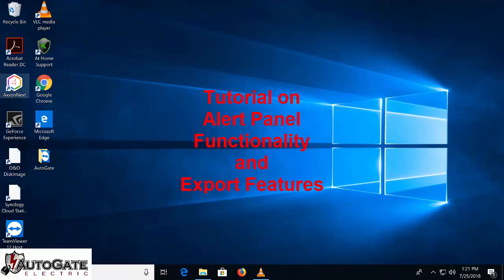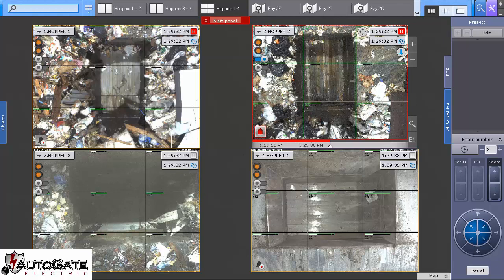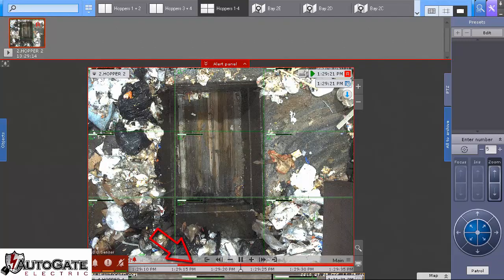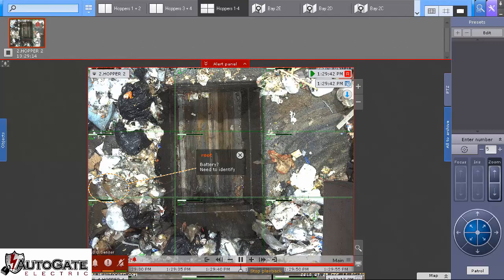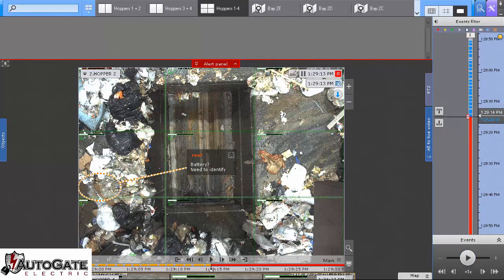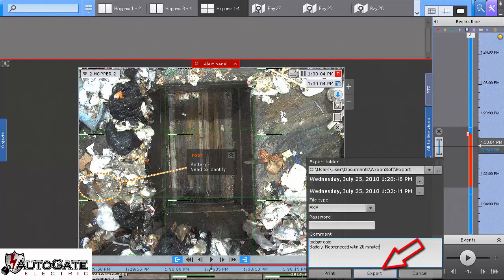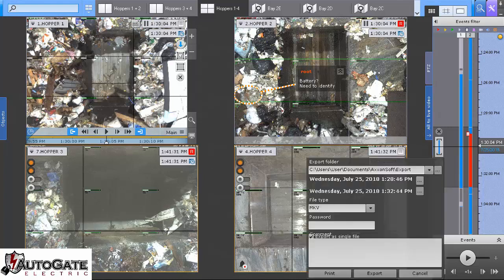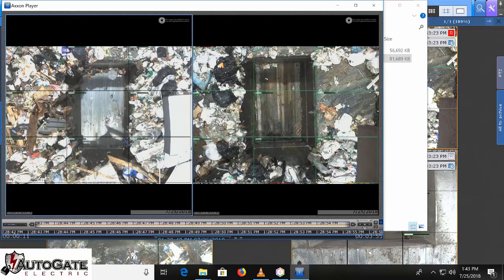Tutorial - Axxon Next Alert Panel and Export Features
This is a tutorial of an Axxon Next solution with hot spot detection and the capabilities of the alert panel.

AutoGate Electric
"Prevent- Protect- Deter"
5562 Port Royal Rd,